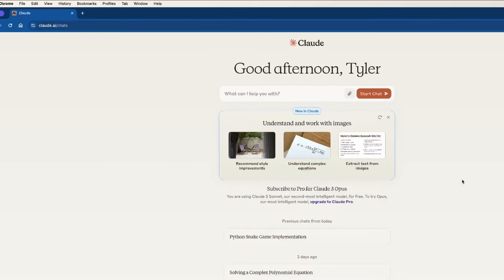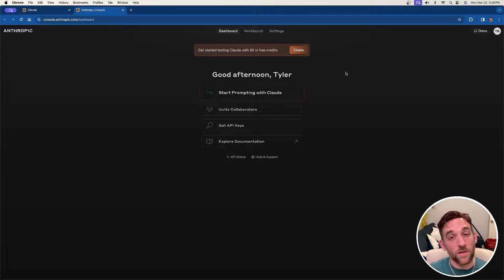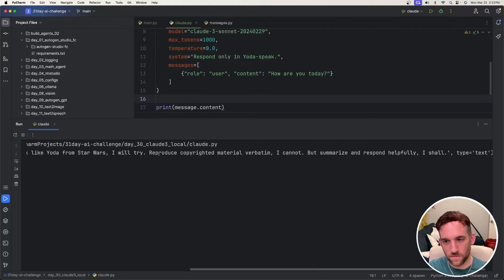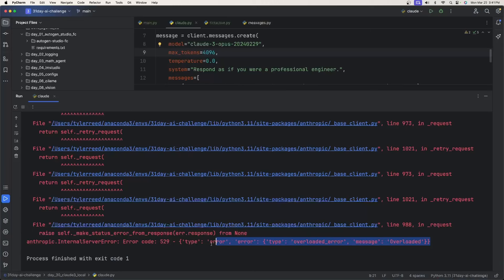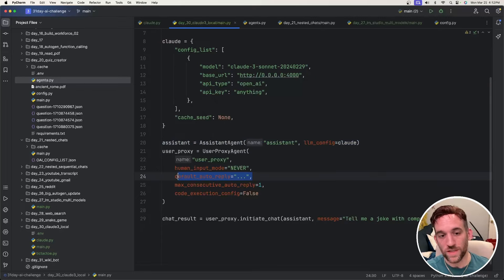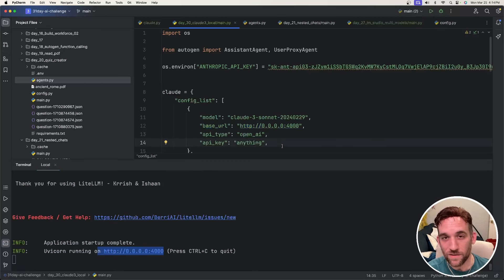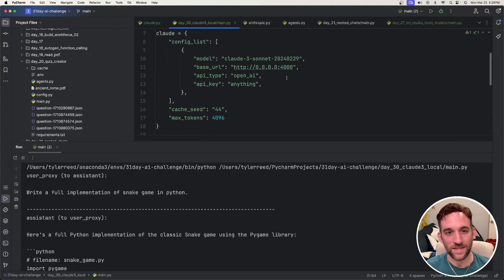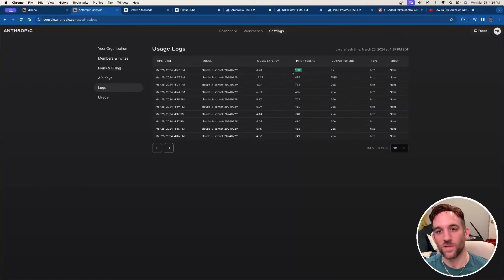How to use CLAUDE 3 with AutoGen TUTORIAL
Hello and welcome to Day 28!  We are going to be covering Claude 3!  I will show you multiple ways of testing it, and then how to use it locally and with AutoGen!  Let's dive in and get started!

📖 Chapters:
00:00 Intro
00:21 claude.ai
00:45 sample code
01:38 Claude $5 Free Credit
02:04 Running Locally
03:08 Cost
04:07 Claude + AutoGen
05:46 Run LiteLLM
06:20 Example #1
06:58 Example #2
08:14 My Thoughts